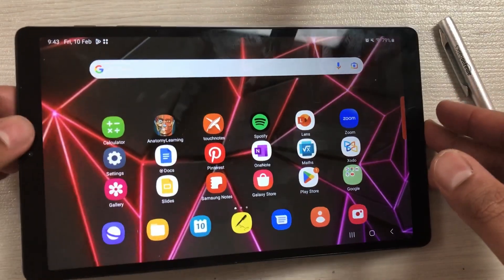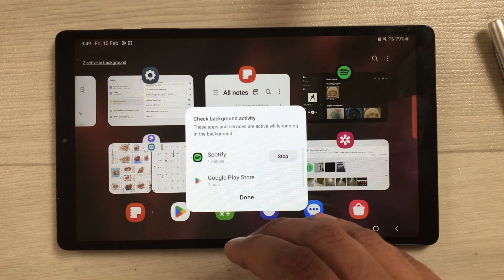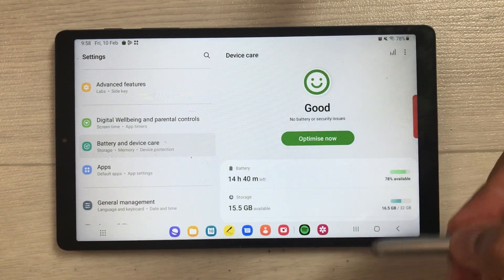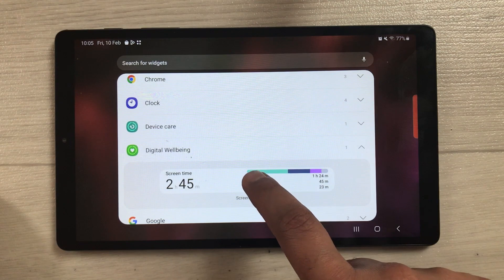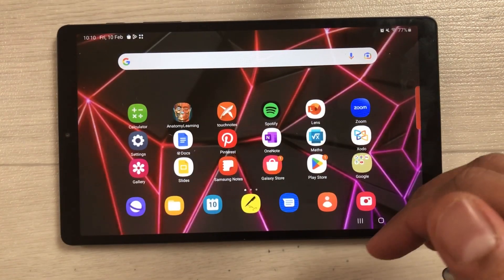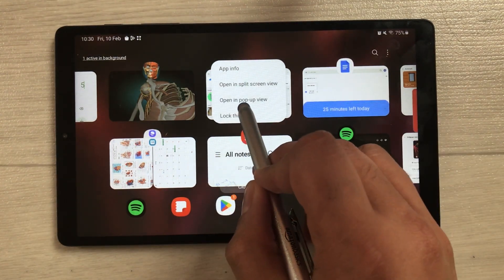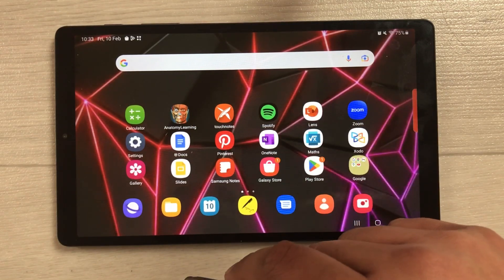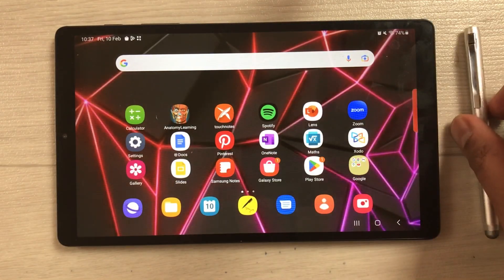Samsung Tab A7 Lite: Official One UI 5 Update (Android 13) - 18 New Features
Samsung Tab A7 Lite
Stylus Pen for A7 Lite
Samsung Tablets
Tab A7 Lite Covers
Tab A7 Lite Tempered Glass
In this video i am showing 18 new features for android 13 for samsung galaxy tab a7 lite.
Time Stamps:
00:00 - Intro
00:19 - Multitasking
1:58 - Background Apps
2:44 - Lock Screen Customization
4:43 - Maintenance Mode
5:21 - App Timers
6:41 - Stack Widgets
7:37 - Colour Pallets
8:31 - Watermark
9:31 - Multiple Timers
10:41 - Modes and Routines
11:19 - App Notifications
11:58 - Pop-Up view
12:38 - App Language
13:15 - New Security Dashboard
13:56 - Edge Panel
14:28 - Photo Editing
15:52 - Auto Optimization
16:24 - Ram Plus